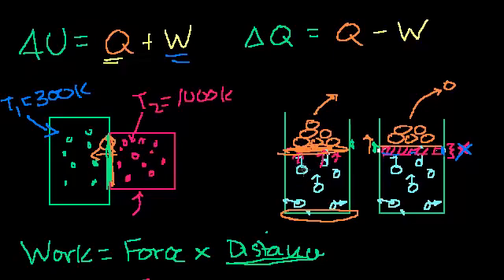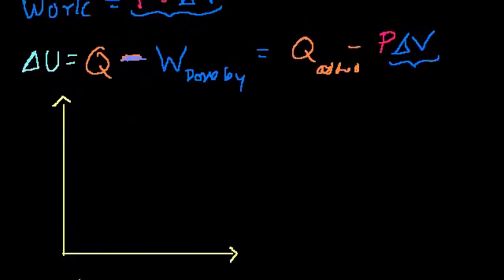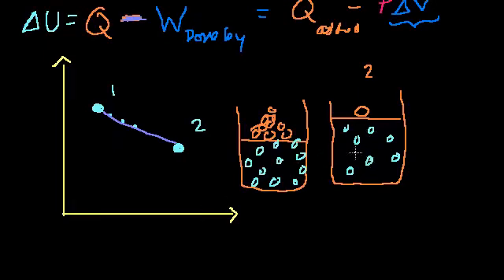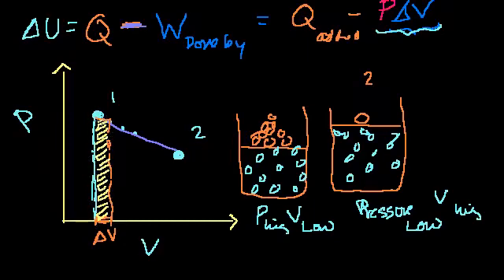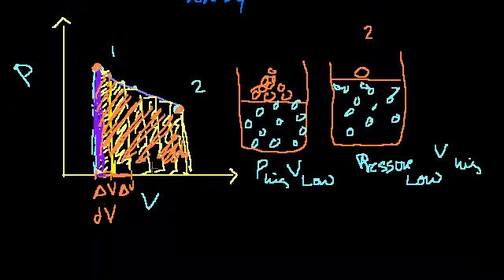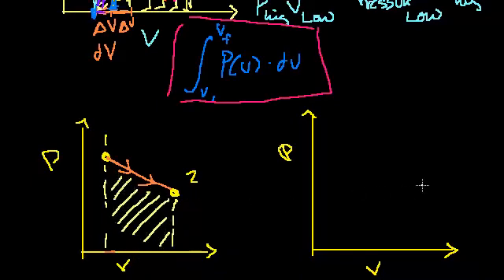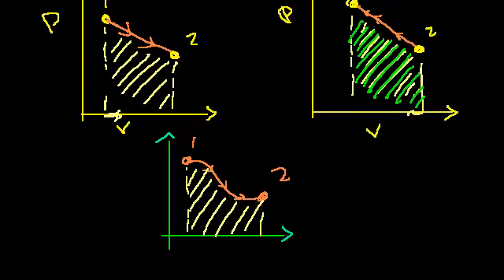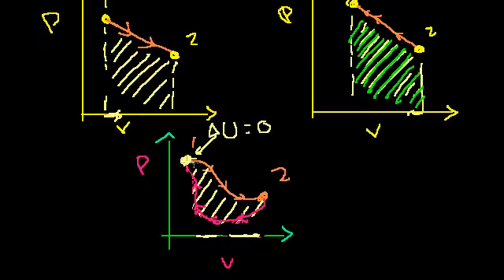Physics Thermodynamics - PV diagrams and expansion work